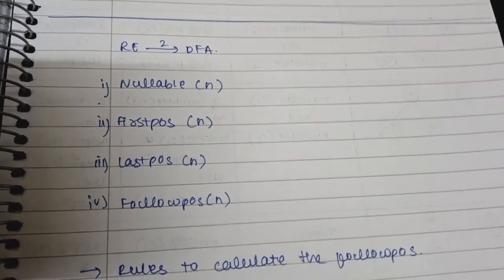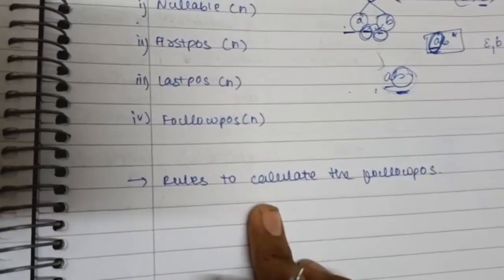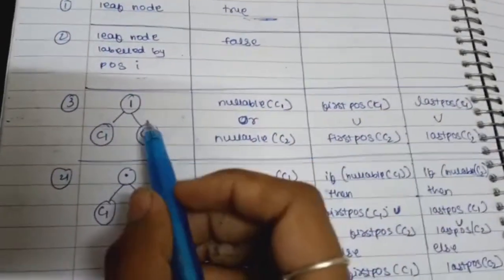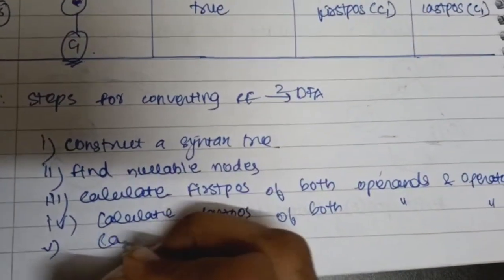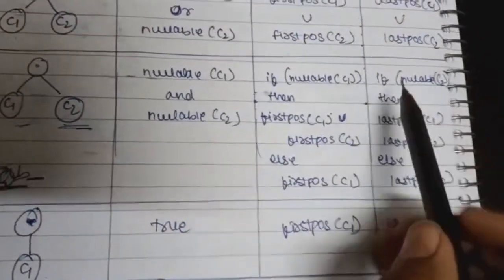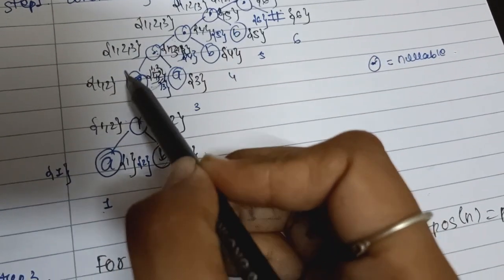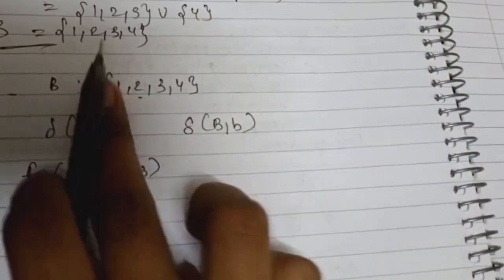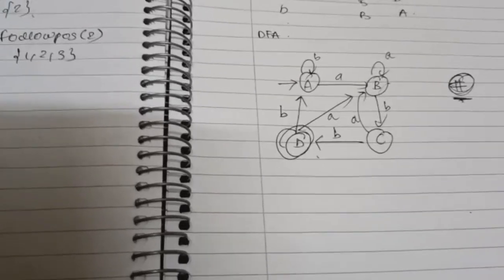CH-2.5 Conversion of RE to DFA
Conversion of Regular expression to Deterministic Finite Automata with detailed explanation of Nullable, Firstpos, Lastpos and Followpos.